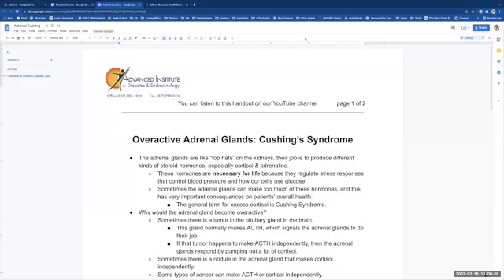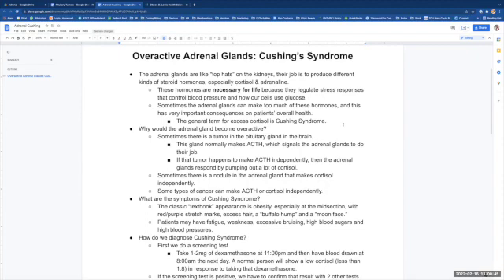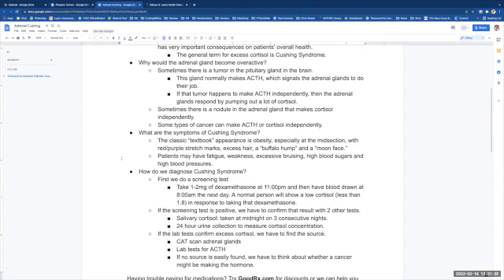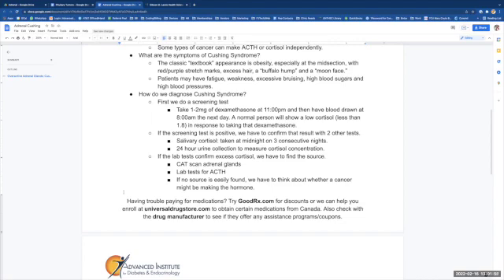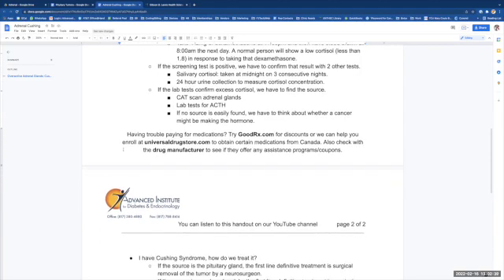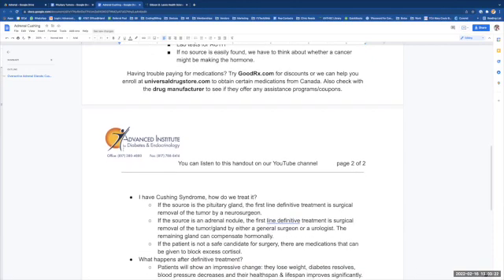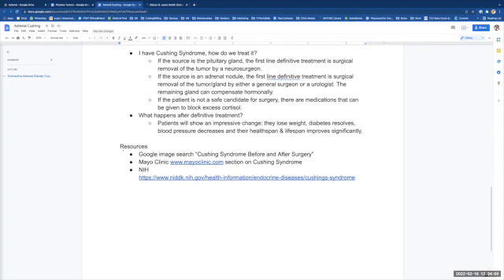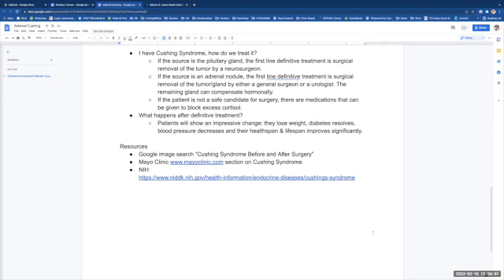Learn About Cushing Syndrome - too much of the stress hormone cortisol!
A review of the clinic handout exploring the diagnosis and management of excess cortisol.